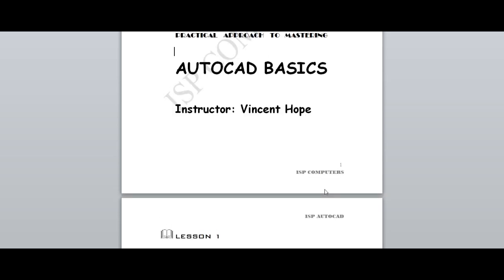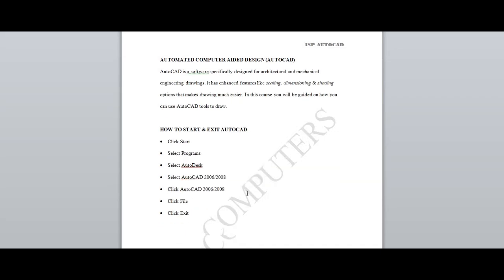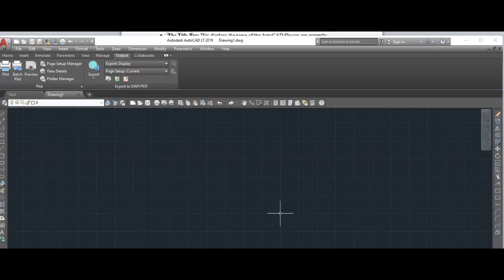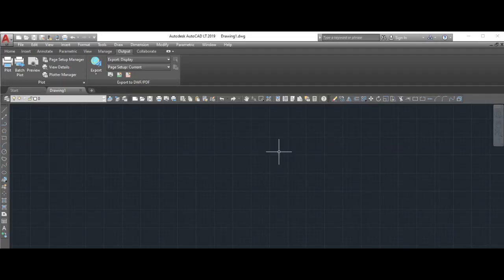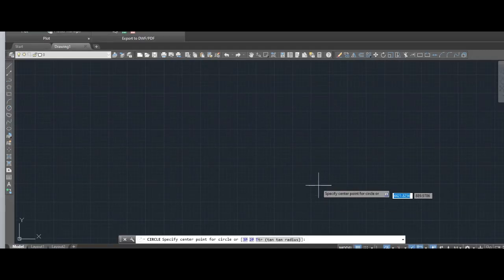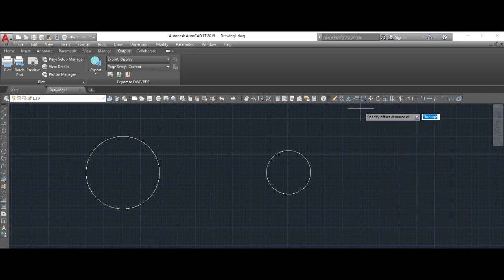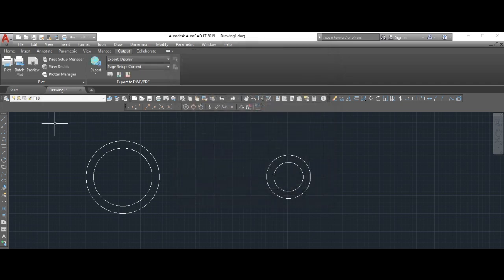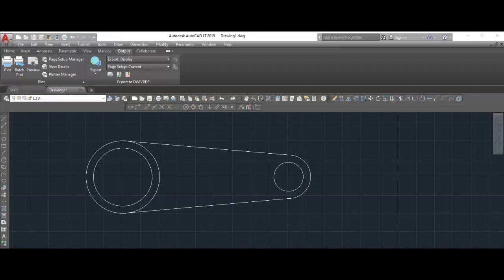AUTOCAD (Tutorials for Beginners): Lesson 1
🚀 **Master AUTOCAD: Tutorials for Beginners!** 🖥️

Dive into our comprehensive **AUTOCAD tutorials** designed for beginners! Whether you're stepping into the world of **3D modeling** or looking to enhance your **drafting skills**, our step-by-step guides cover everything you need. From basic commands to advanced techniques, we'll help you become proficient in **AUTOCAD** in no time. Perfect for students, professionals, and hobbyists eager to learn CAD.

Feel free to adjust or let me know if you need further customization!